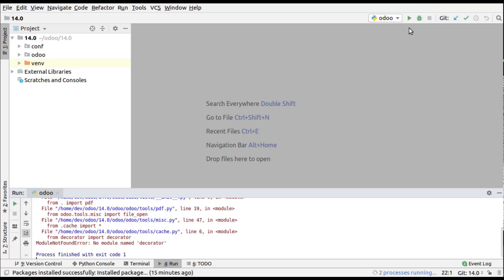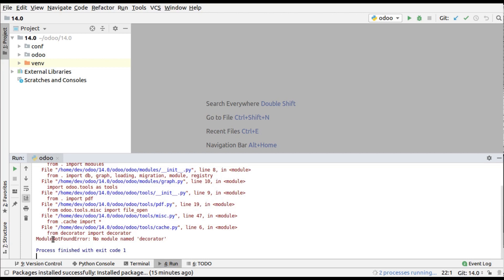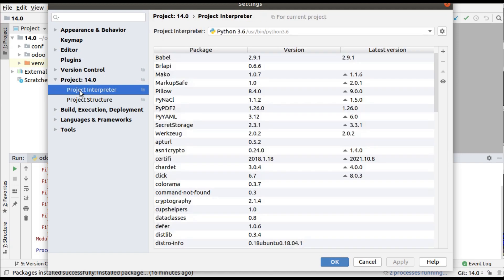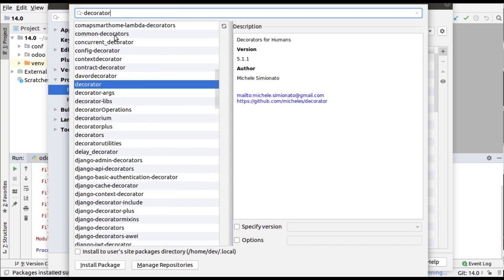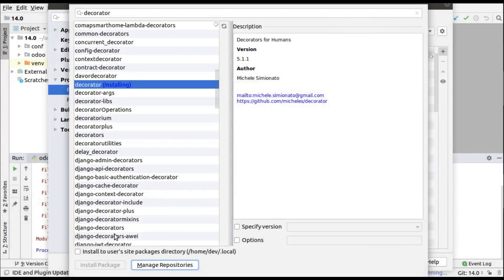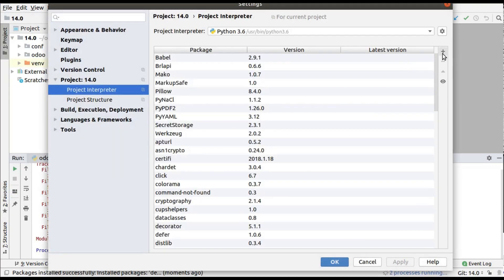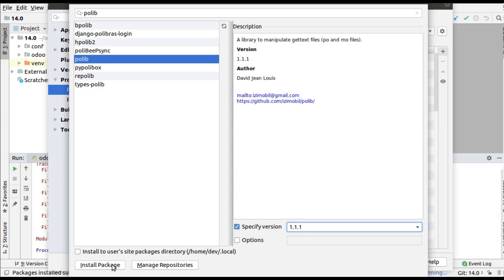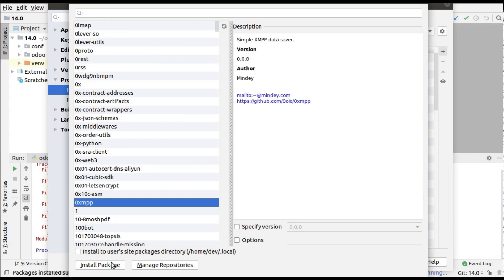How To Install Python Package From Pycharm || Pycharm IDE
How to install python packages from pycharm IDE. Steps to install python packages from pycharm. Install python package using pycharm.